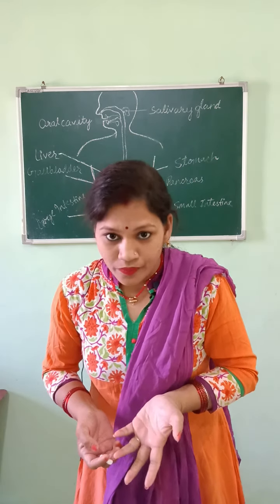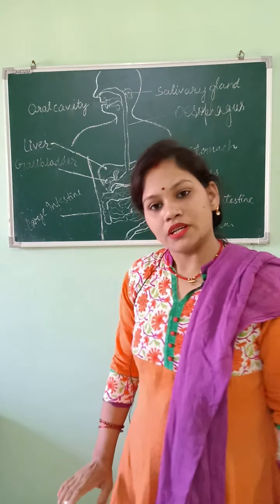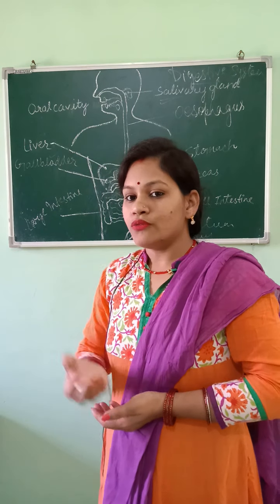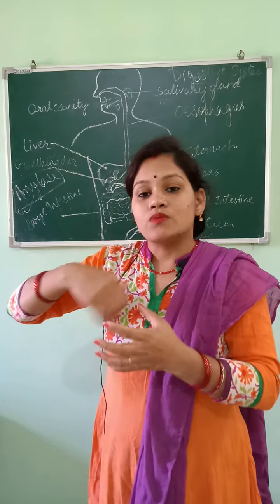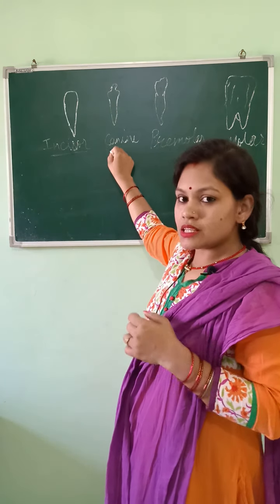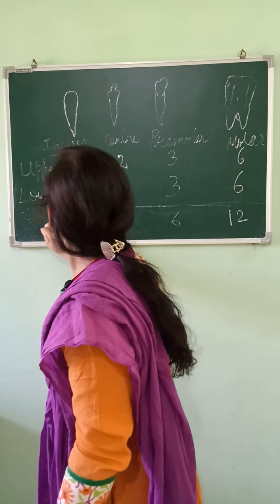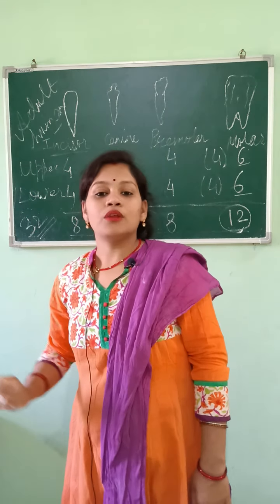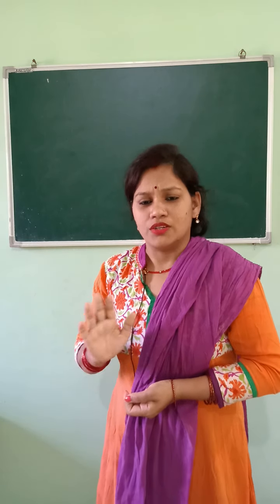Class 7th Science Nutrition in Humans